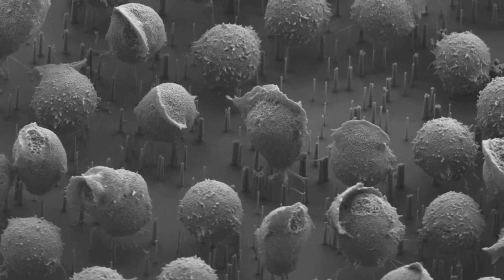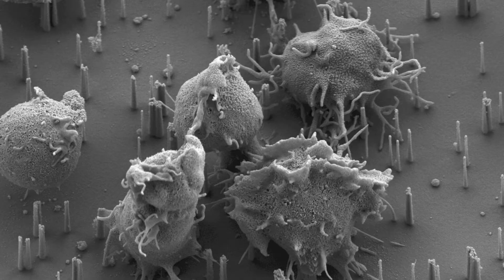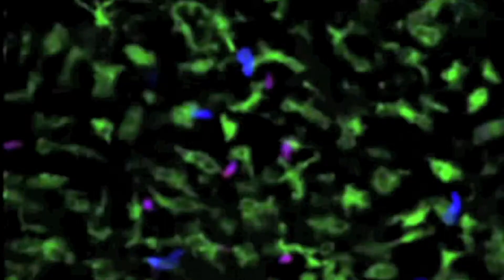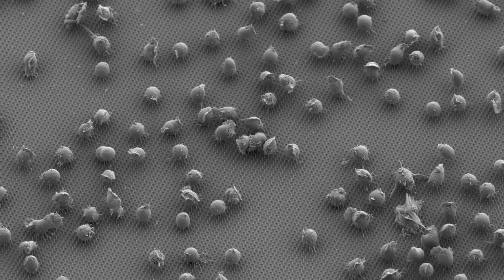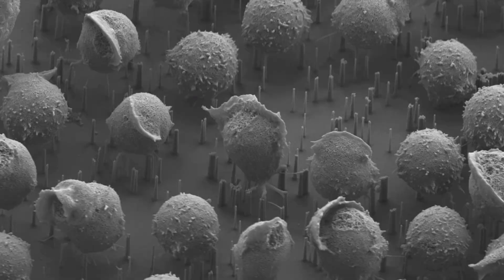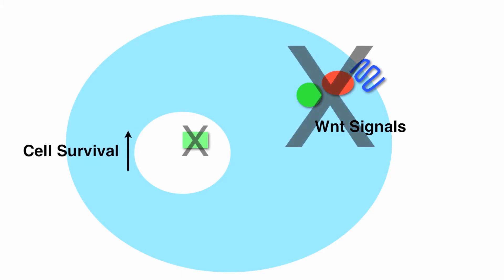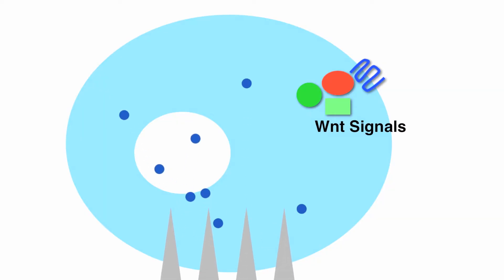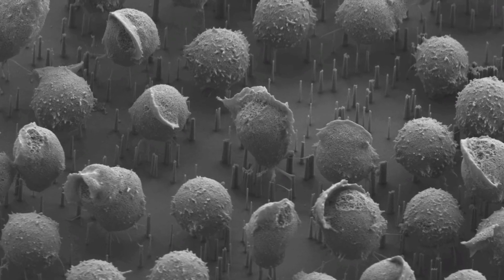Cellular Injections - 2013 Image Award Winner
Alex Shalek explains the science behind his image, Cellular Injections: Using Nanowires to Investigate the Causes of Leukemia.  Alex's image was selected as a winner of the 2013 Koch Institute Image Awards.